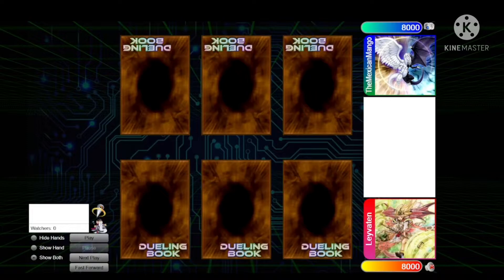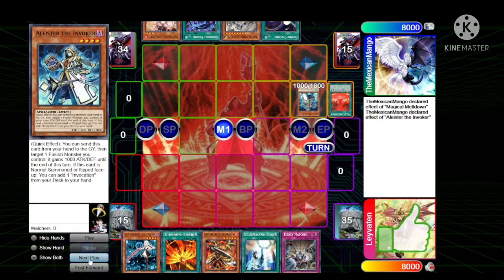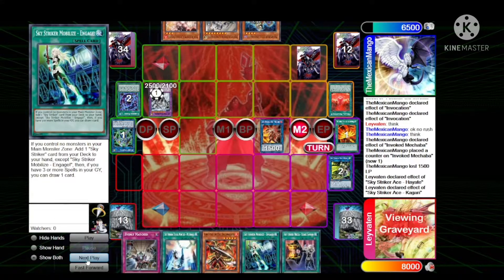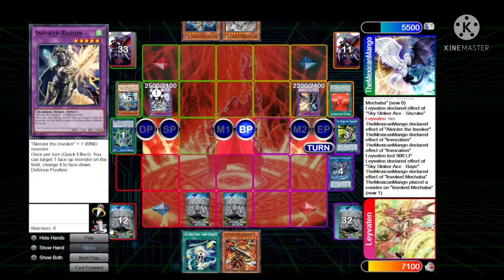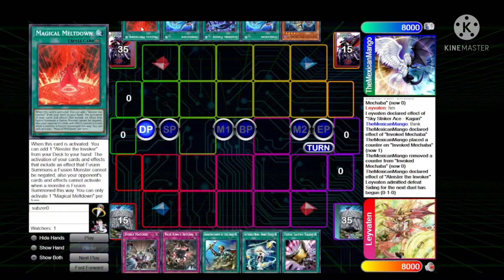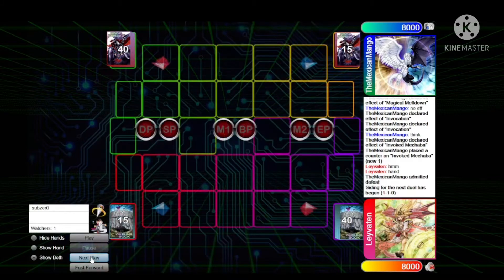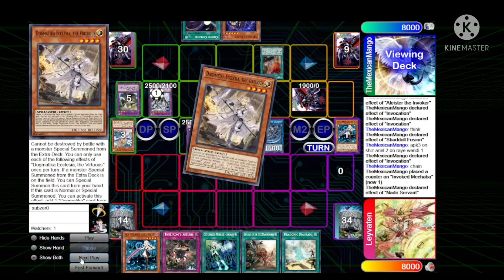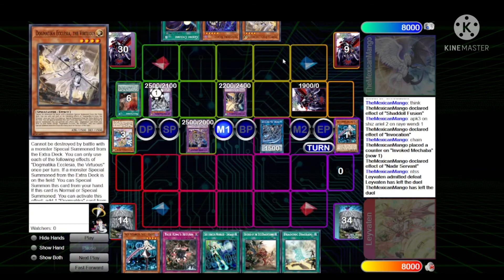Yu-Gi-Oh! DB Replays Ep.43 | Shaddoll Invoked Dogmatika vs Sky Striker True Draco (August 2021)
Hey guys in this episode we have shaddoll invoked dogmatika vs sky striker true draco, who do you think will take home the w, let me know in the comments below, and if you enjoyed the video thumbs up and subscribe